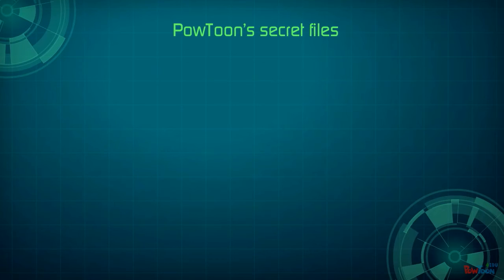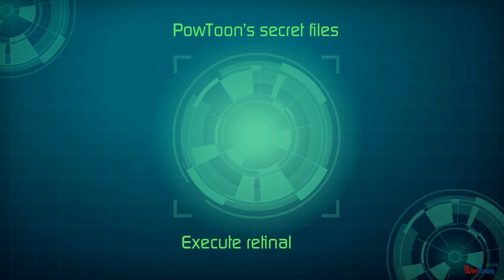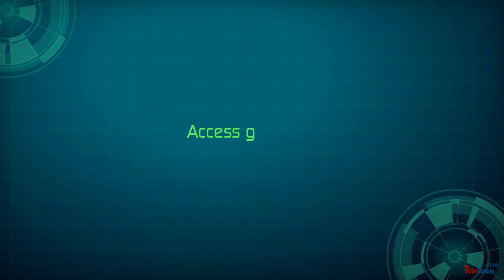7th grade ch 4powtoon